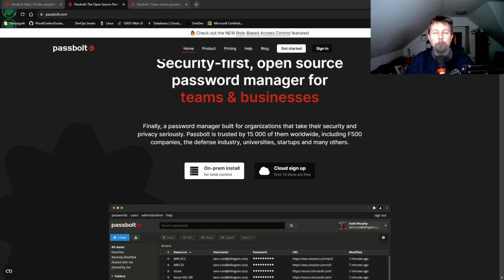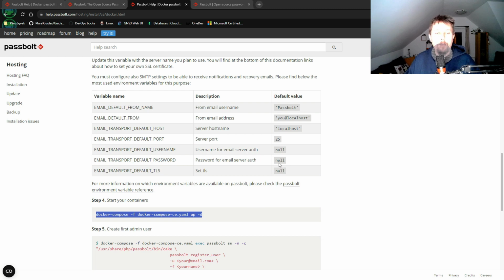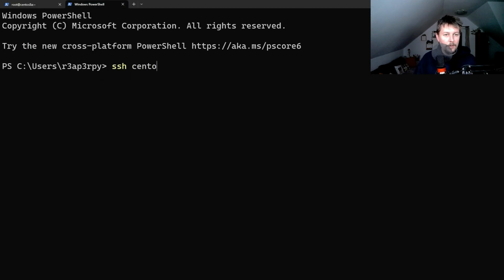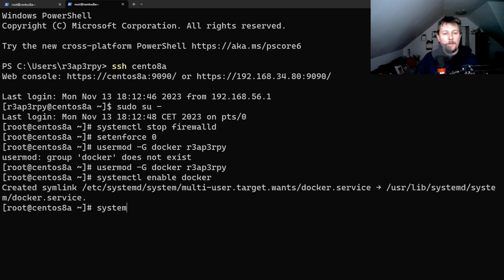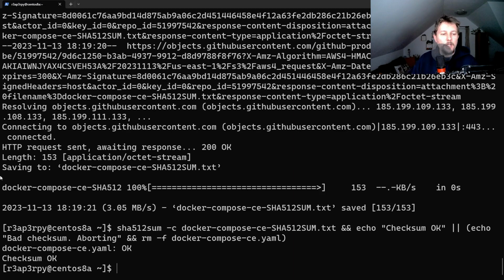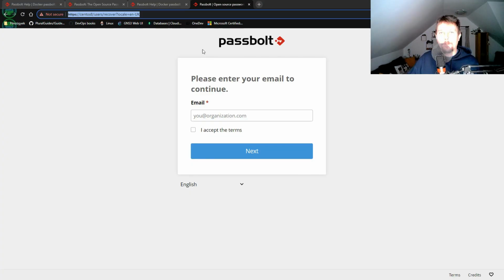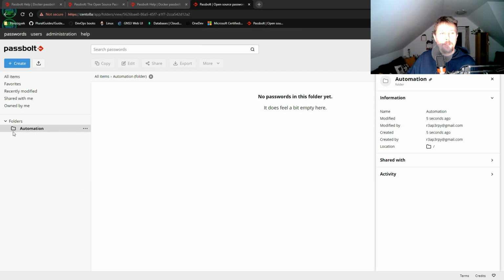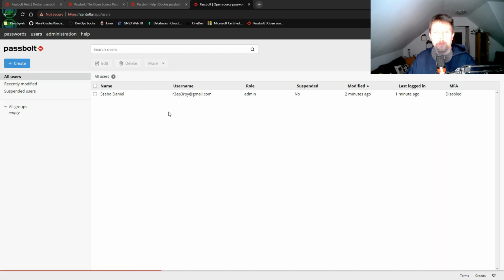Passbolt - Setup on CentOS 8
Let's learn how to setup passbolt on centos virtual machine.